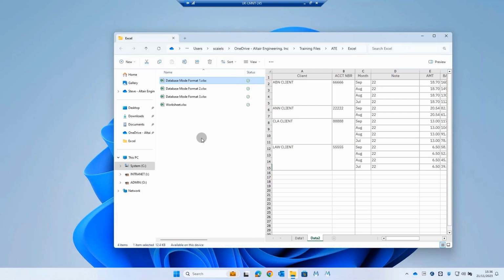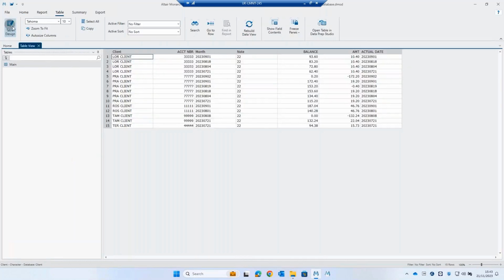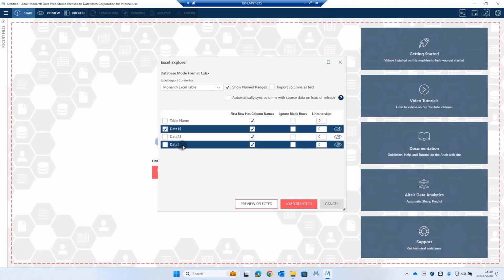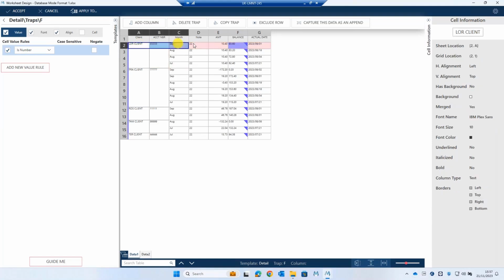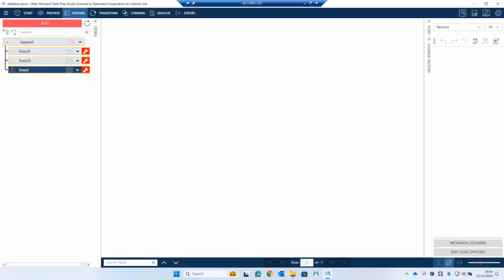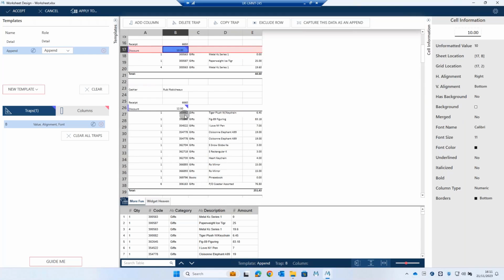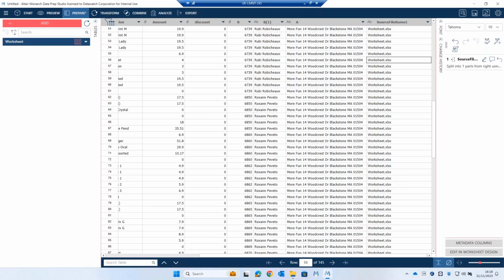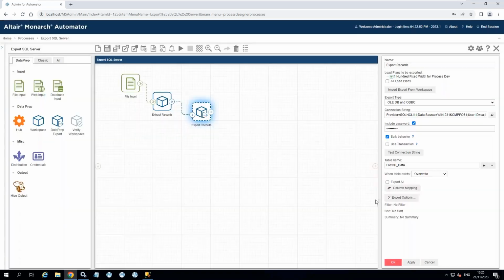Overview of Excel Worksheet Design and Trapping | Ask The Expert Monarch Webinar Series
Join our Ask The Expert webinar to learn Excel Worksheet Design in Monarch Complete. This session covers working with Excel files in Monarch along with trapping from Excel worksheets, followed by a live Q&A.

Expert: Steve Caiels, Senior Professional Services Consultant